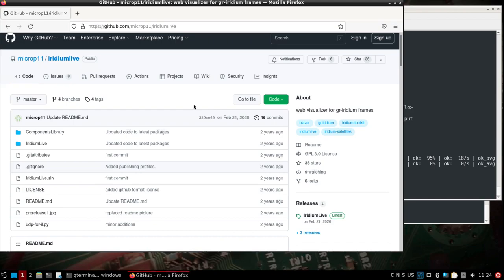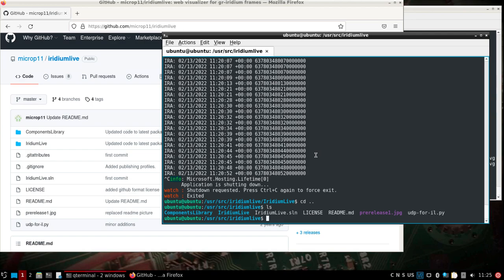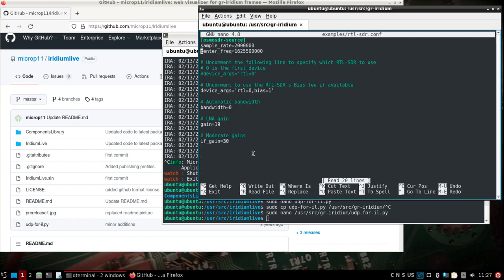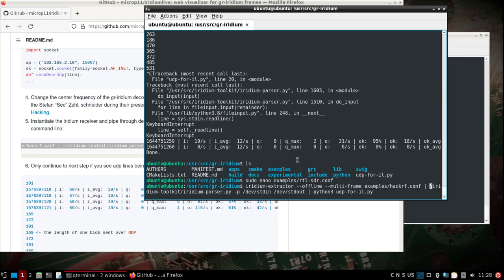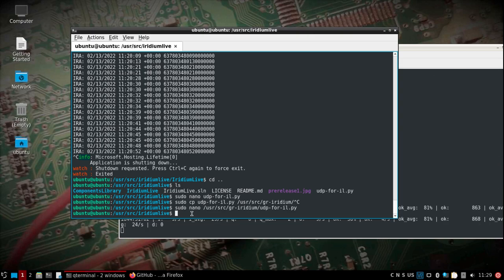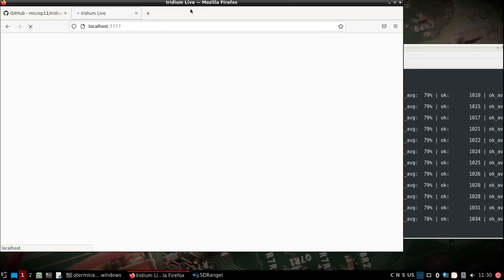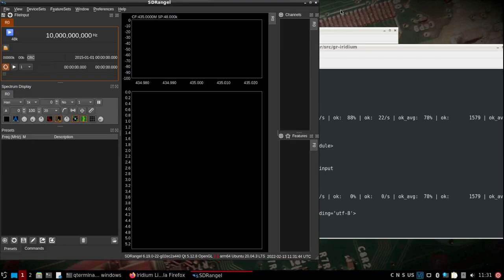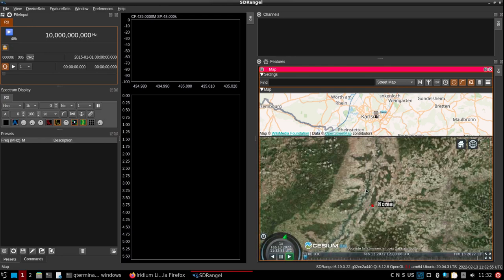DragonOS Pi64 IridiumLive Usage w/ Gr-Iridium + Iridium Toolkit (RTLSDR, SDRAngel, Pi4)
Here's how to setup and use IridiumLive w/ the latest DragonOS Pi64 (Beta16). Because I haven't figured out how to generate the Blazor App standalone, Dotnet is used to startup the application's project files. Which, is probably more comfortable for people anyways, as you see exactly what's going on. Keep in mind, the method to run GR-Iridium is different on the Pi64 build vs the DragonOS Focal build. DragonOS Focal has an older Gr-Iridium, which I cover in a separate video.

**I just noticed that the download is unavailable due to the file size exceeding 5.4GB. I'll have to correct this, for now here's the same file that should've been on SourceForge - hash will match

I also show a quick peek at the new SDRAngel 3d map feature. After recording this video I checked ADSB, and it worked. I forgot to mention though, if you want all the icons you'll need to click the hamburger menu on the 3d map section. You'll get to the menu options and look towards the bottom, there's about a 1.6GB download needed for all the images and icons.